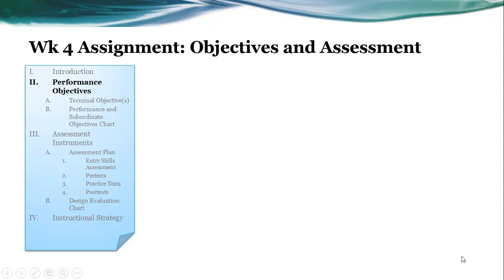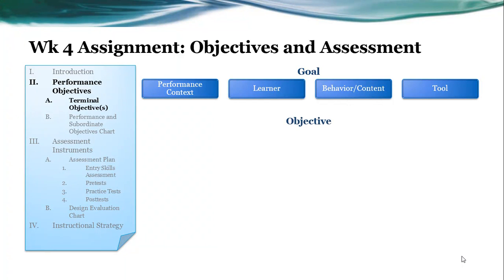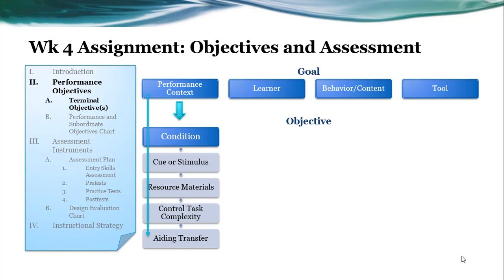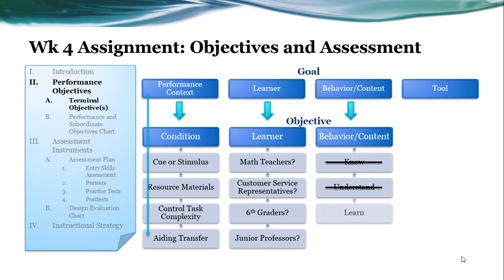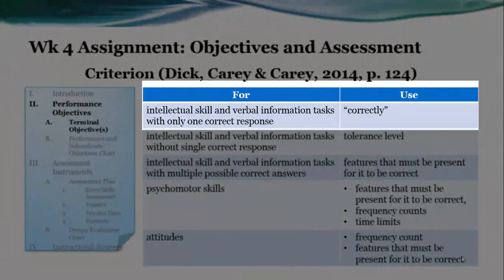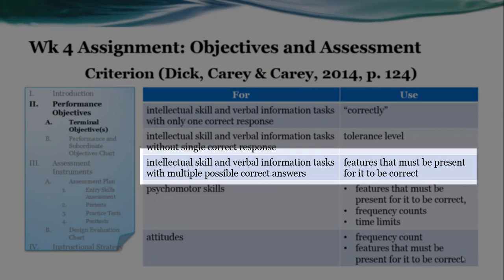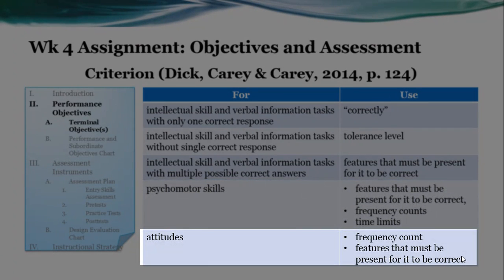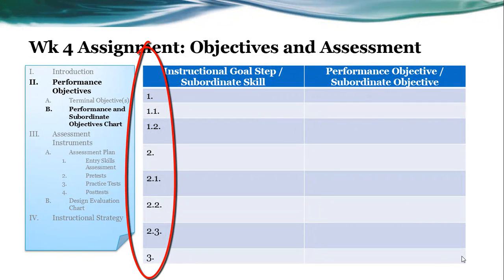EDCI 572 Week 4: Objectives Assessment Assignment Objectives